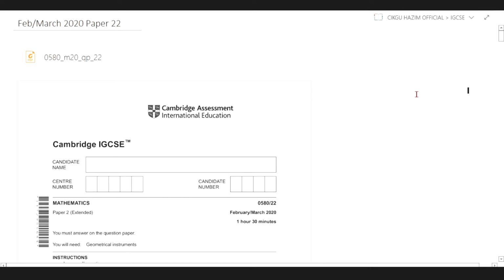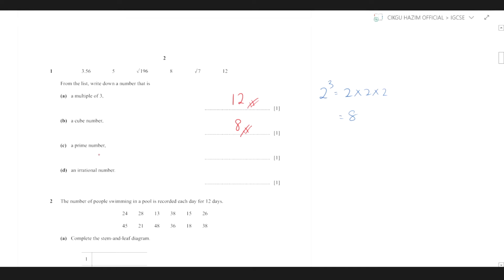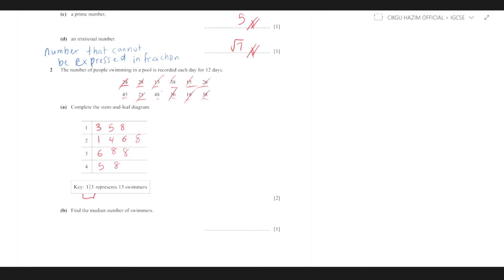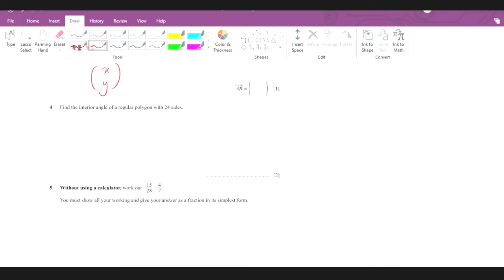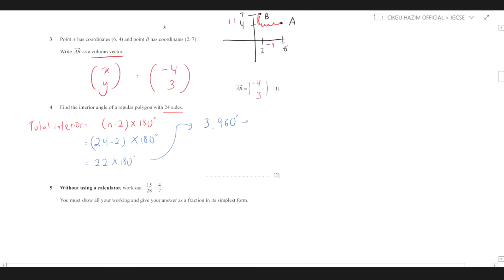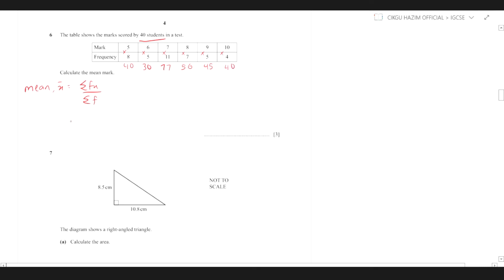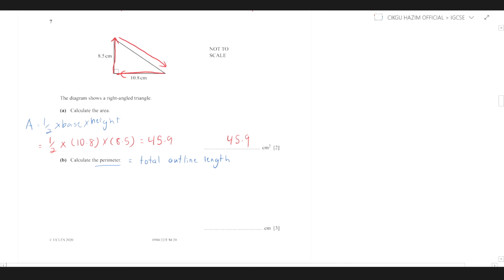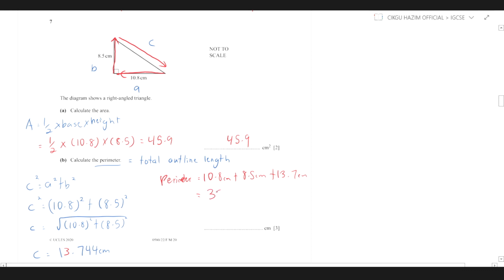Feb/March 2020 Paper 22 Q1 - Q7 - 0580 Math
Sorry for the delayed writing.

Cikgu Hazim will show you the how to answer Math Paper for IGCSE. Hope this video can help students study for their exam. Good luck in your iGCSE.